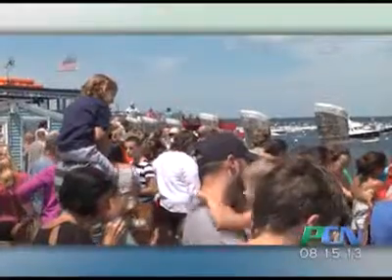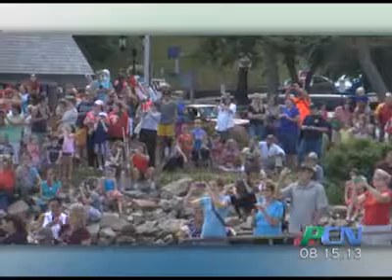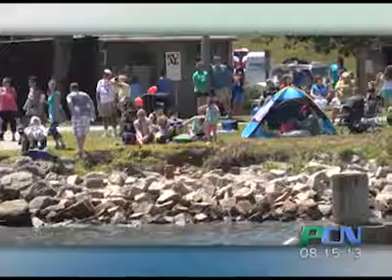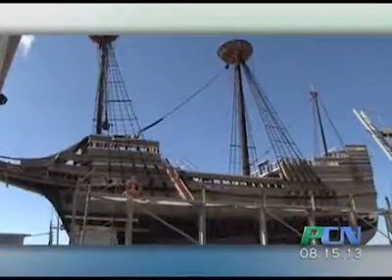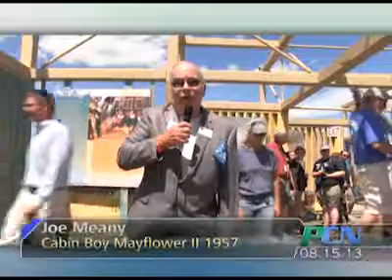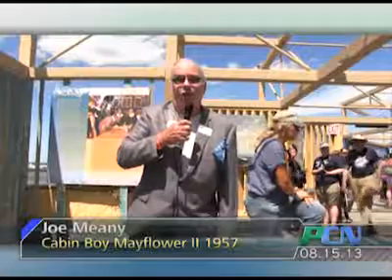PCN Mayflower II Returns to Port.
PCN PACTV Community News Mayflower II Returns to Port.